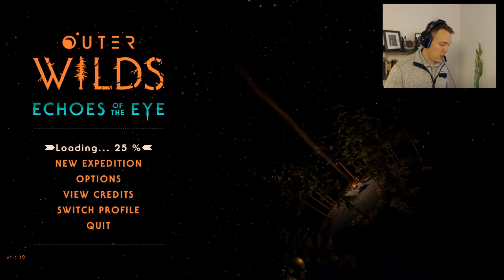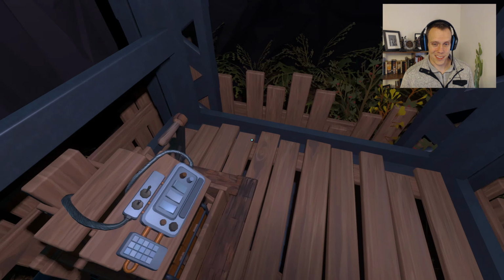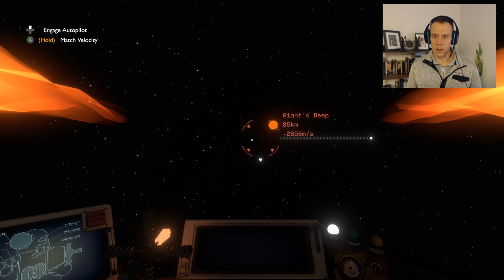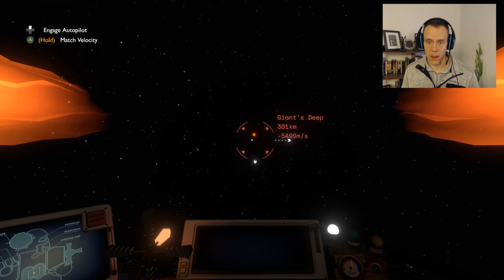Let's Play Outer Wilds (Patreon-Chosen Game) Part 7: Deep Impact Achievement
Have to try a few methods (apparently this is poorly coded and kinda bugged), but in the end we get the Deep Impact achievement on Giant's Deep.

If you feel like holding some sway over what gets played on the channel, check out my Patreon